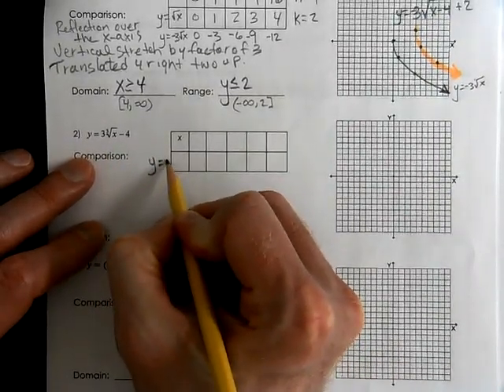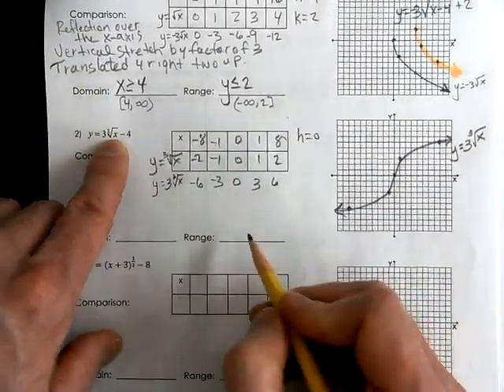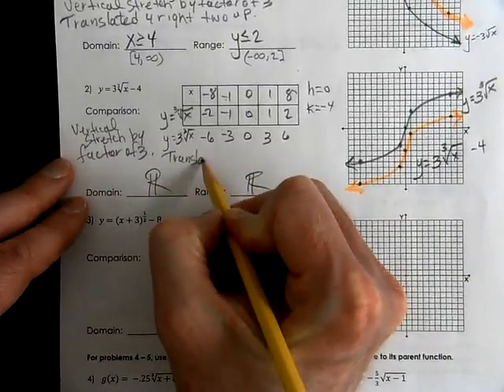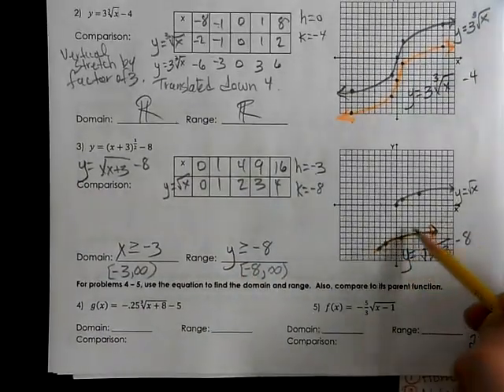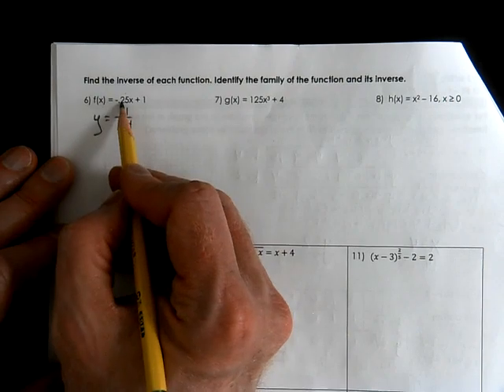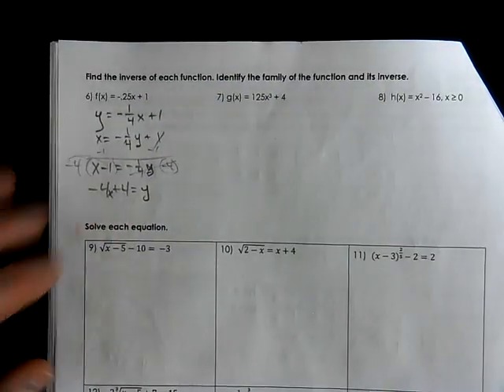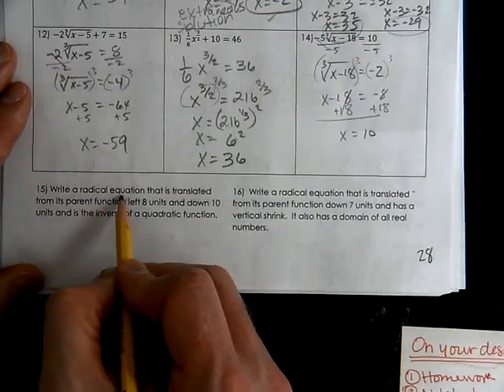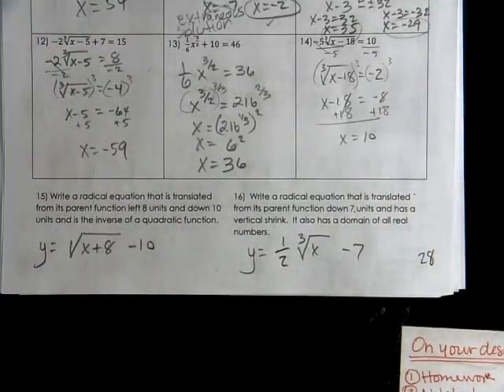A2T Unit 5 Extra Practice U5BC quiz review